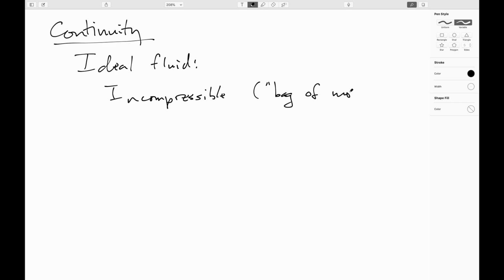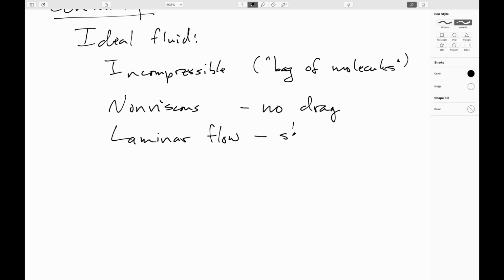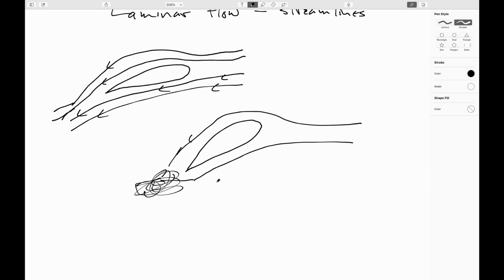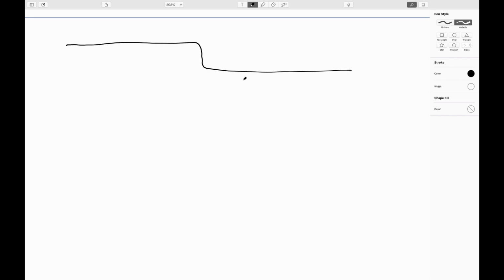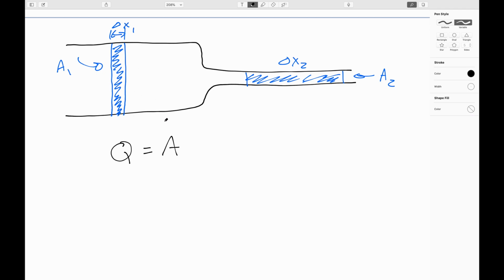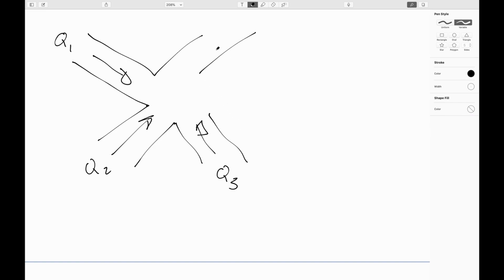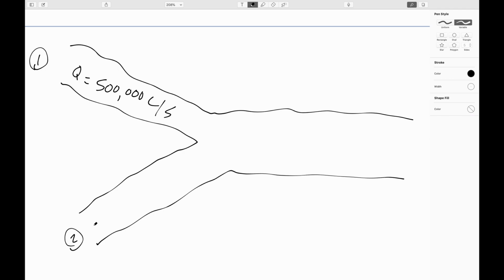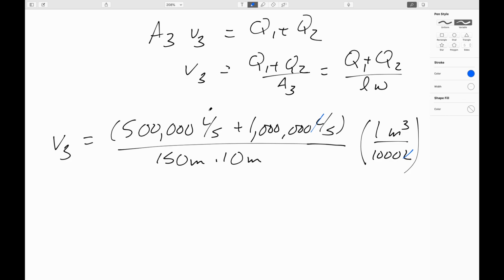18.3: Fluids and Elasticity-Continuity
As we transition to looking at fluids in motion, we study the continuity of an incompressible fluid.